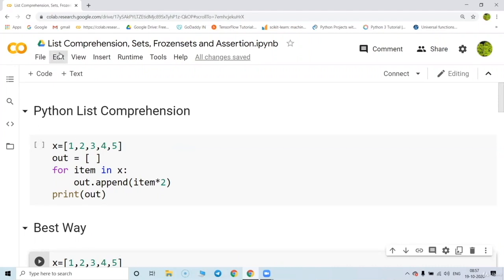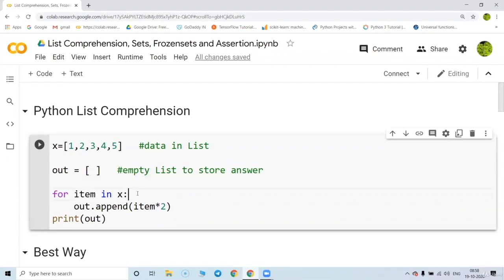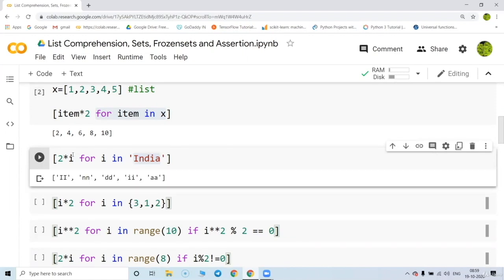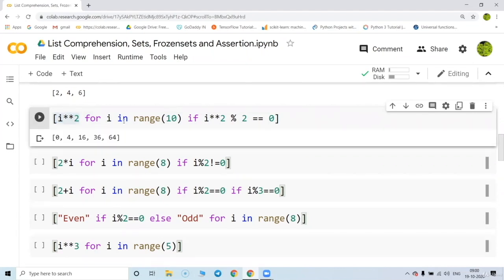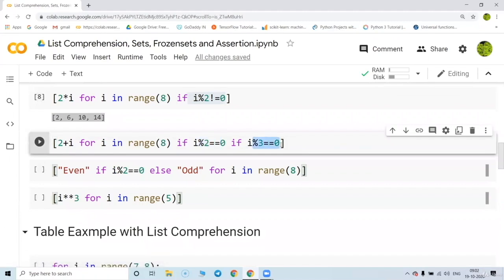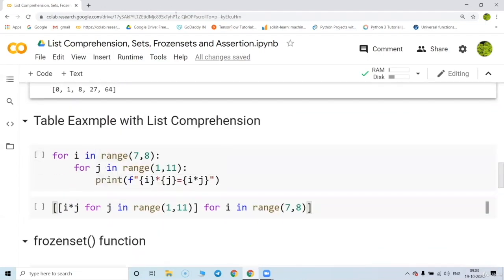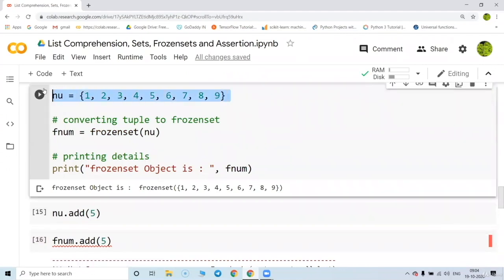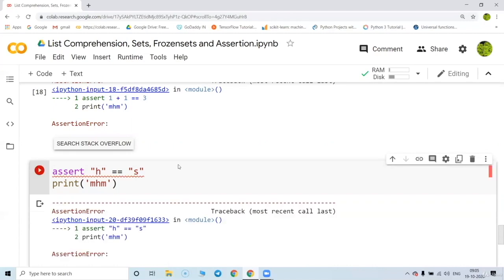22. Python: List Comprehension, Frozensets and Assertion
* Frozen set is just an immutable version of a Python set object. While elements of a set can be modified at any time, elements of the frozen set remain the same after creation.
* The assert keyword lets you test if a condition in your code returns True, if not, the program will raise an AssertionError.